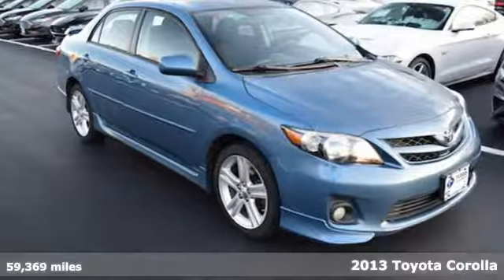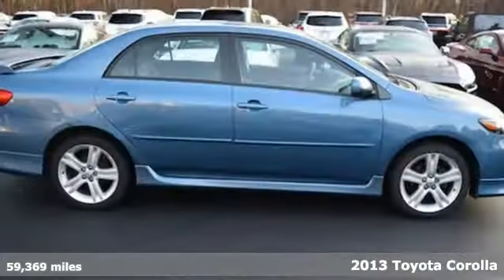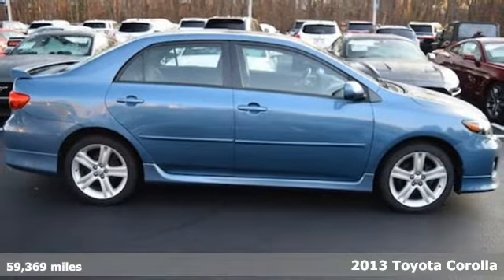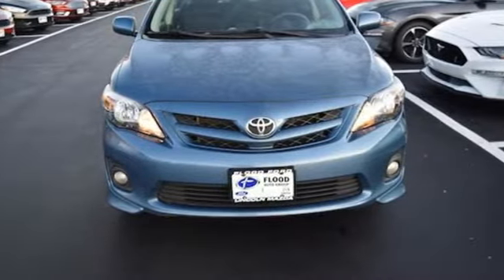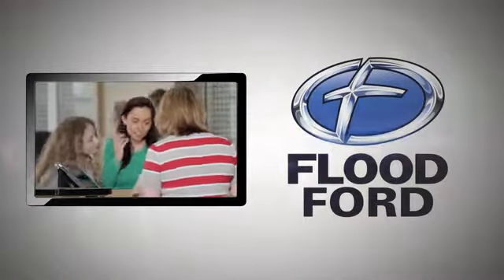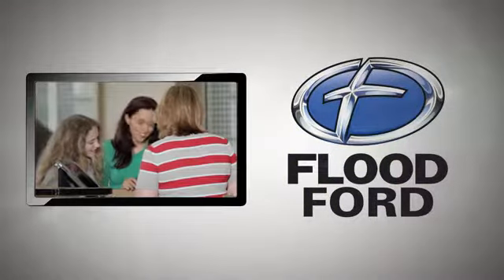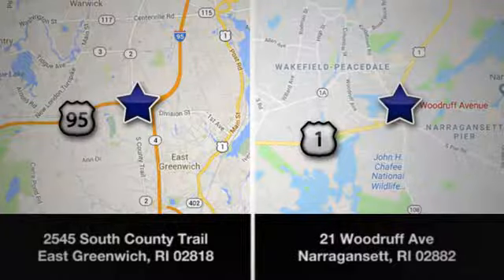Used 2013 Toyota Corolla East Greenwich RI Providence, RI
Year: 2013
Make: Toyota
Model: Corolla
Engine: 1.8L 4 cyls
Color: Blue
Mileage: 59369
Stock #: PK421
VIN: 5YFBU4EE2DP218669

Address:
2545 South County Trail